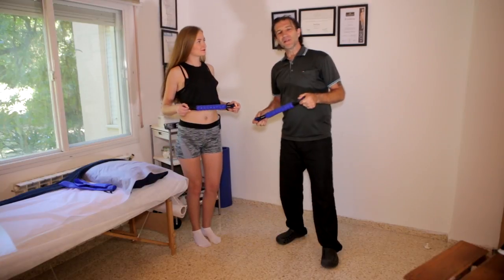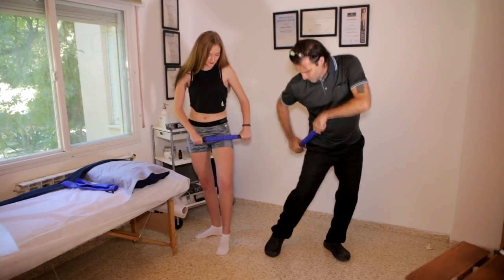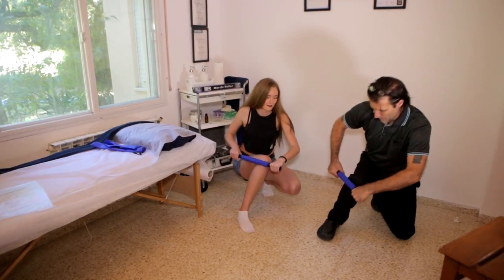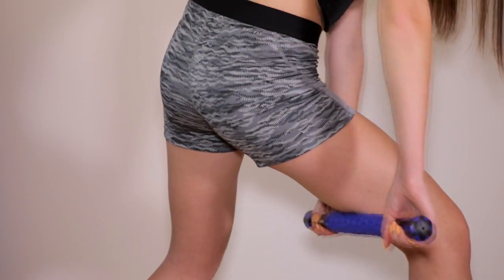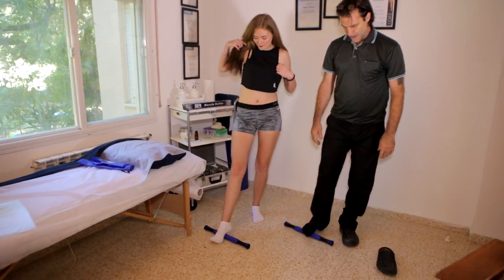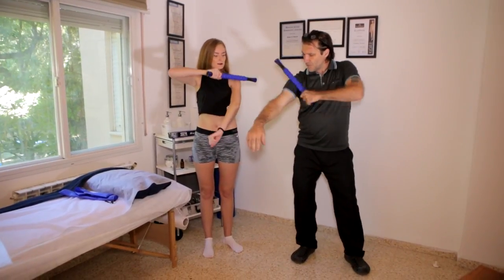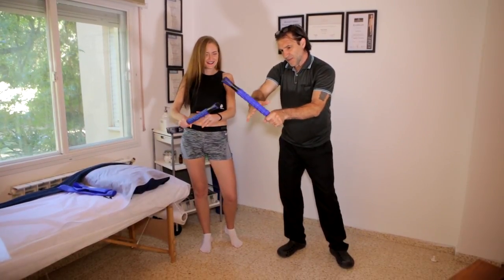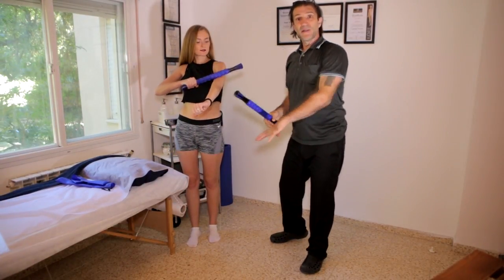How to use massage tool to relieve legs & arms pain | SpeedyRelax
Here you can purchase SpeedyRelax Muscle Roller Stick